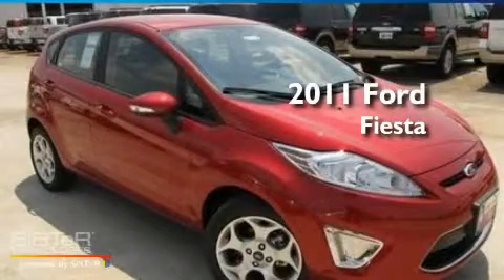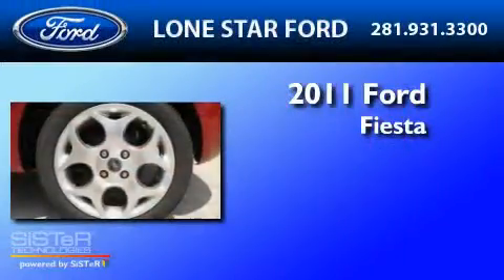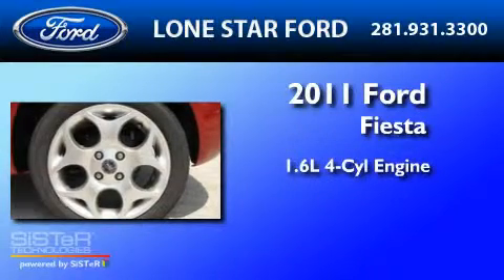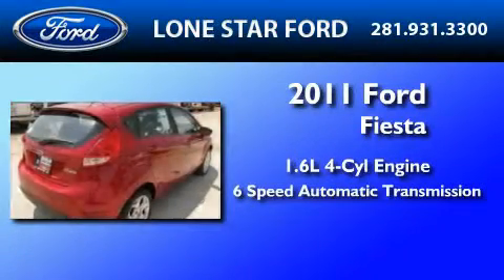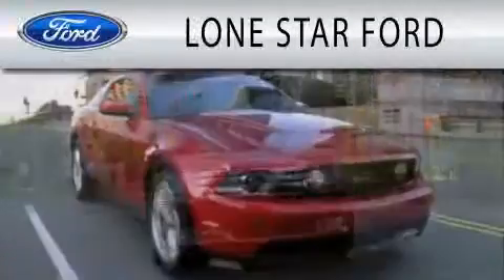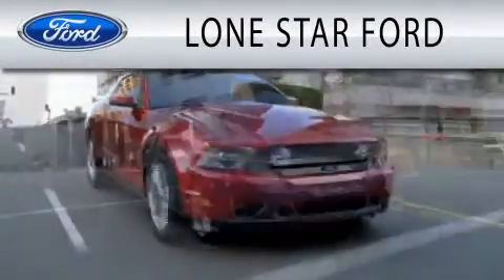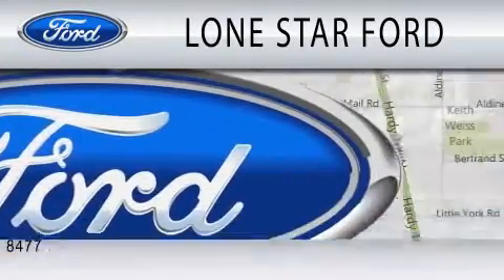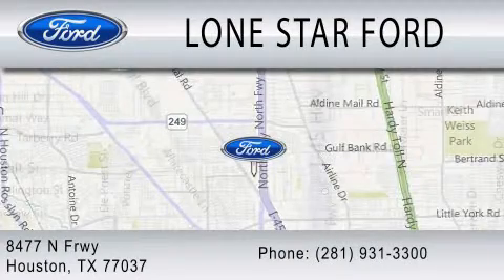2011 FORD FIESTA TX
Year : 2011
 Make : FORD
 Model : FIESTA
 Engine : 1.6L I4
 Trans . : AUTO 6SPD
 Exterior : RED CANDY TINTED CLEARCOAT METALLIC

 Stock : BM180160